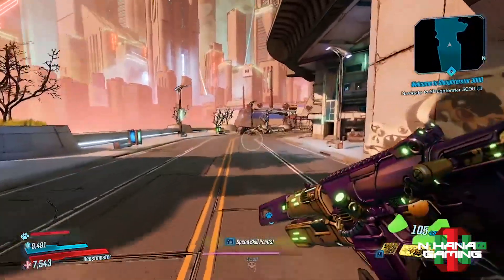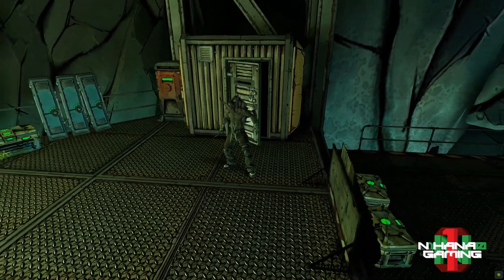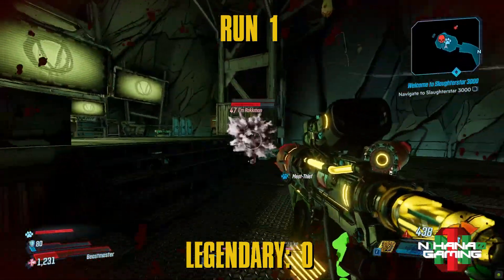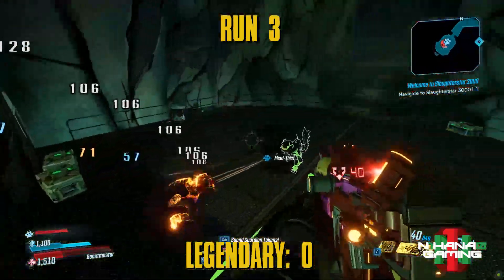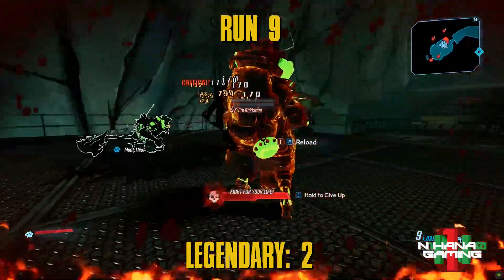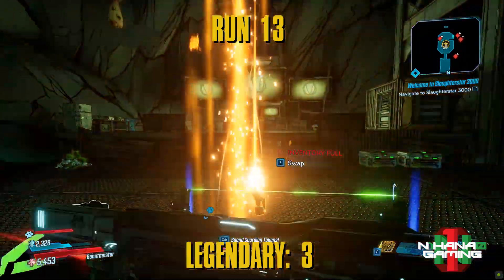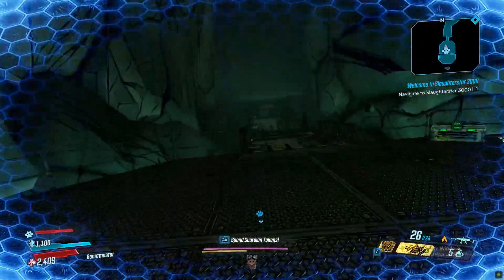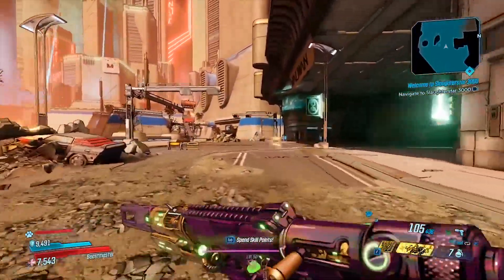BORDERLANDS 3 | FARMING RAKKMAN FOR LEGENDARIES | ORANGE LOOT FARM #6 (AWESOME)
I Farmed RAKKMAN for 20x and these are the legendaries that I got. I am using the FL4K Crit Build by Joltzdude!

-NIGHT FLYER
-SAFE GUARD

Hello guys this is my first ever video with a voice over? I am using the BM 800 without the phantom power so it's a bit lacking. But how does it sound like? How can I improve? Comment it down below to let me know!

Help my channel grow as I sure do love creating these kinds of videos.

I am on other platforms! Check me out

My GamingRig

CPU: Intel Core i7-8700 Coffee Lake 6-Core 3.2 GHz (4.6 GHz Turbo)
MOBO: MSI B360 GAMING ARCTIC
MEMORY: 16GB HYPERX FURY DDR4-2666MHZ

MUSIC USED